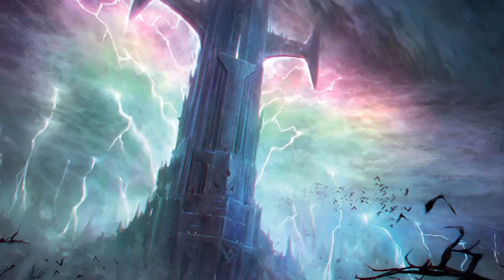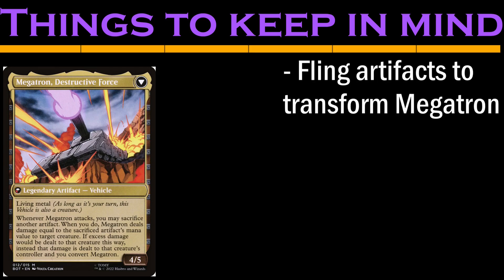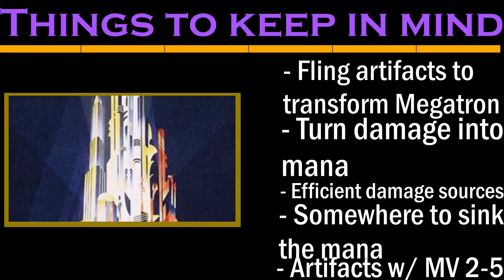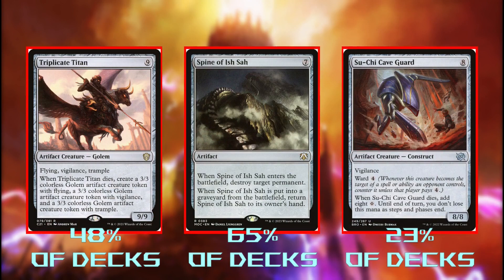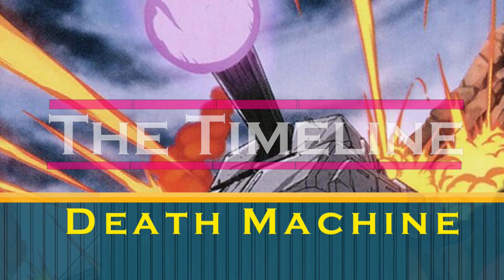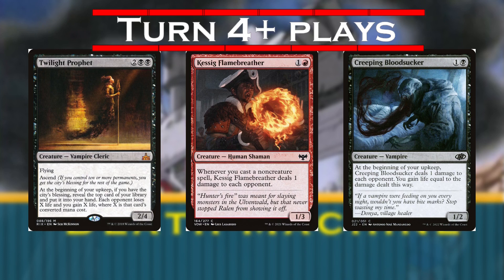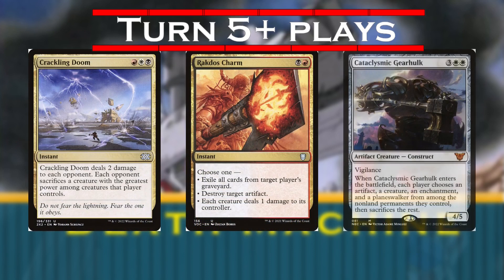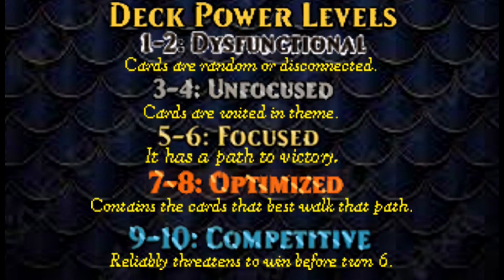You don't know how to build a Megatron deck | Megatron, Tyrant EDH Deck Tech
The best Megatron Commander deck on the internet.
Decklists:
Death Machine-

Prices displayed in the video are gathered using Card Kingdom; prices displayed in the decklist are displayed using TCGPlayer.